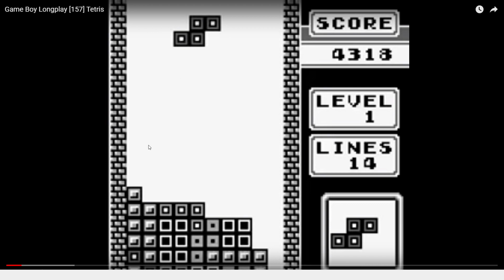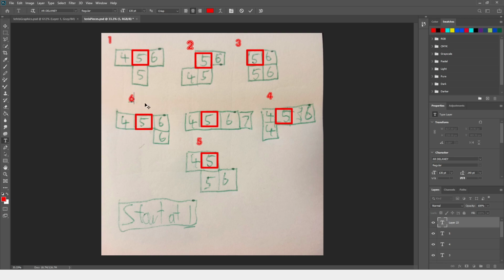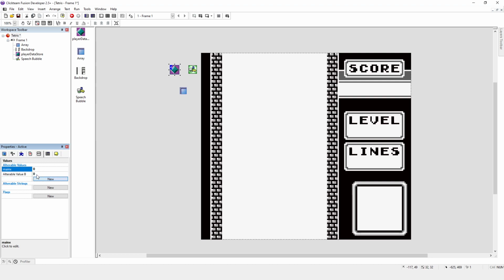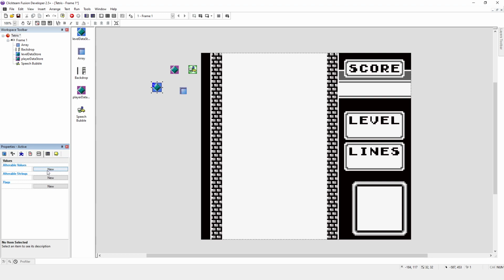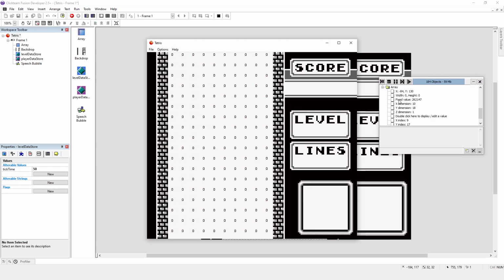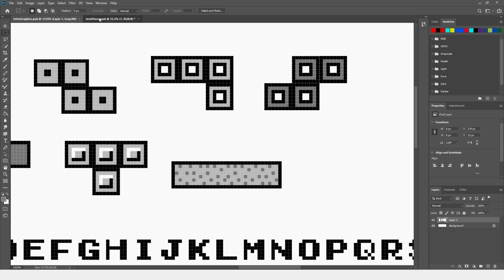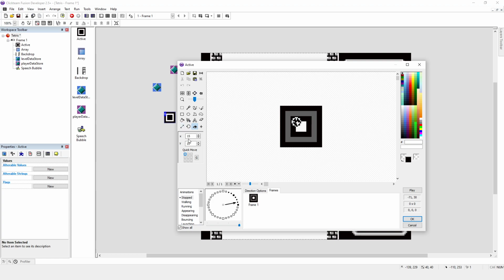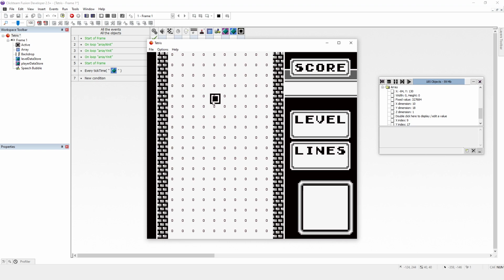Importing Graphics - Clickteam Fusion 2.5